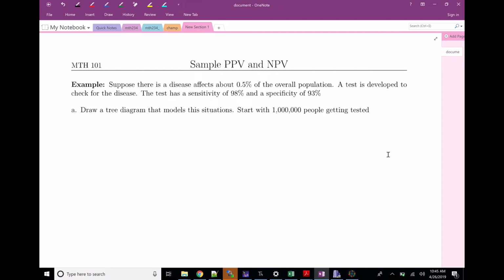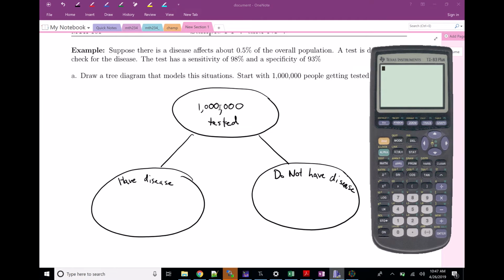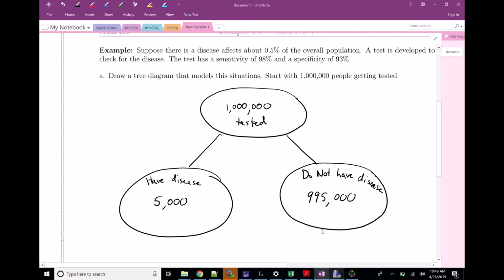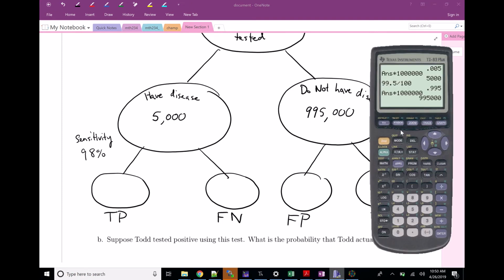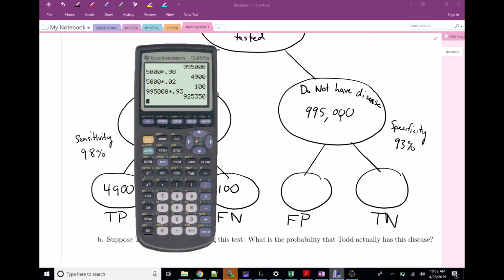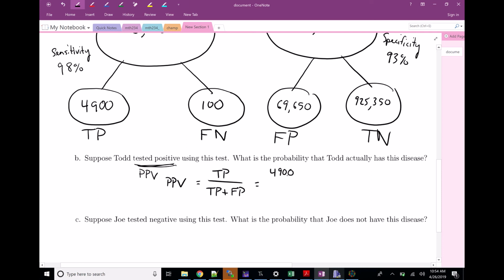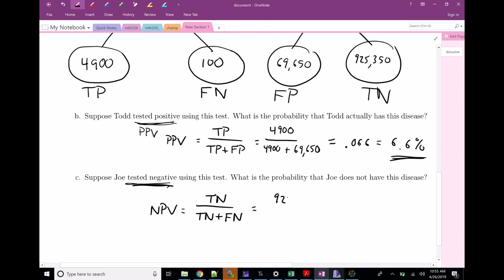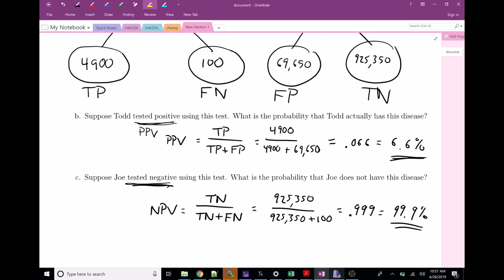MTH101 Tree Diagrams / PPV / NPV